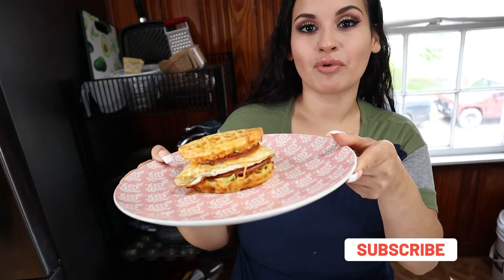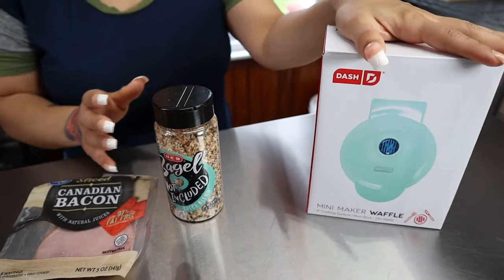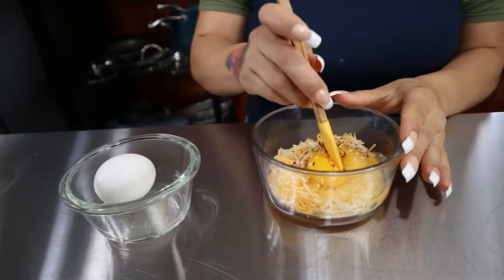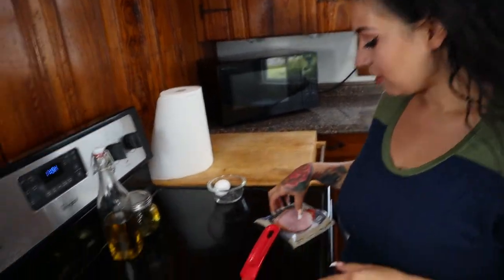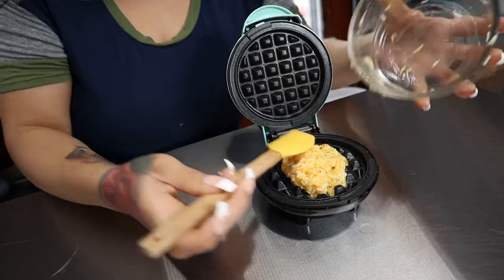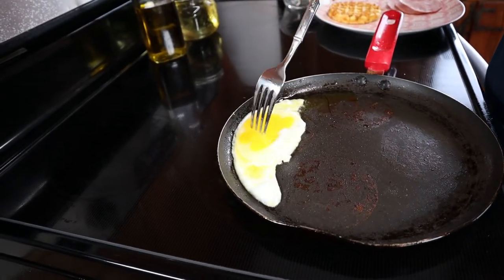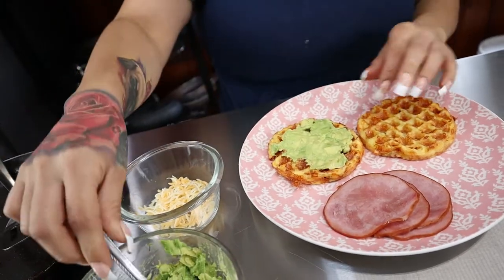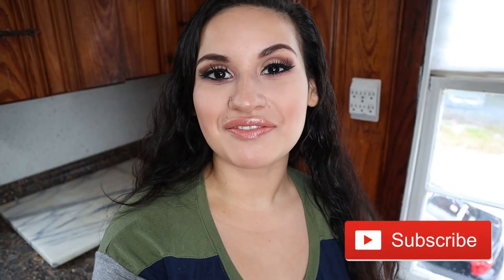Keto Breakfast Chaffle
Ingredients:
2 eggs
1/2 cup shredded cheese
1/2 tsp bagel not included seasoning
4 slices Canadian bacon
1/2 avocado

Dash Waffle maker:

Macros:
Net Carbs 5g| 10g Total carbs| Fiber 5g| Fat 36g| Protein 35g| Calories 495|